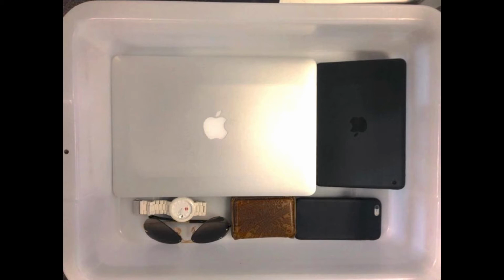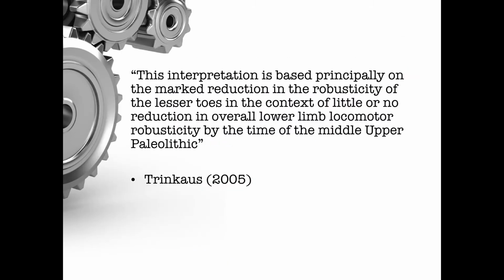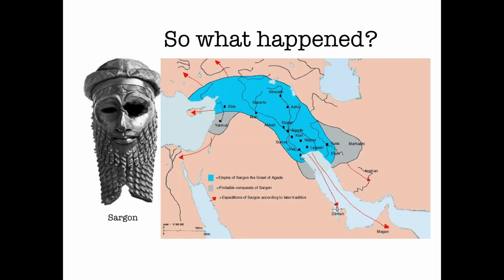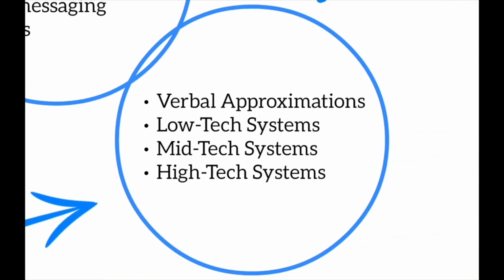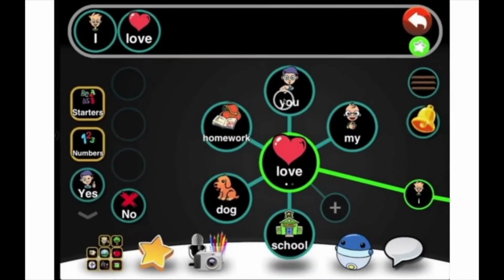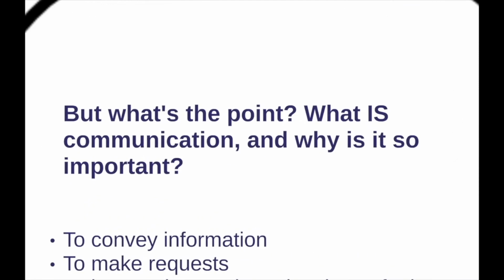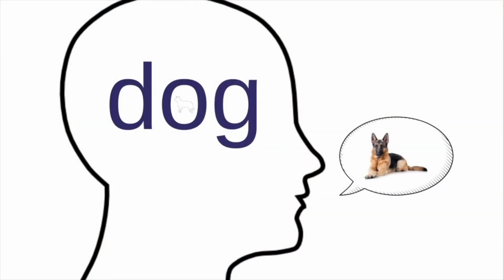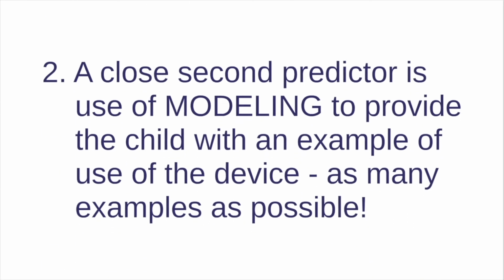AAC After Work: Intermission Day Three, with Lucas Steuber and guests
Featuring Lucas Steuber, Dr. Melanie Fried-Oken, Dr. Chris Gibbons, and the hunt for a good definition of AAC.